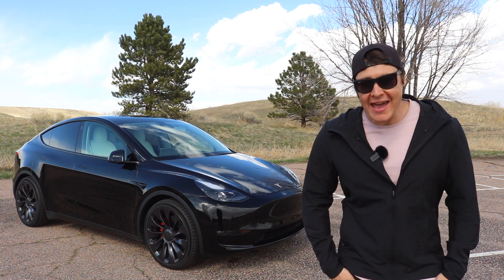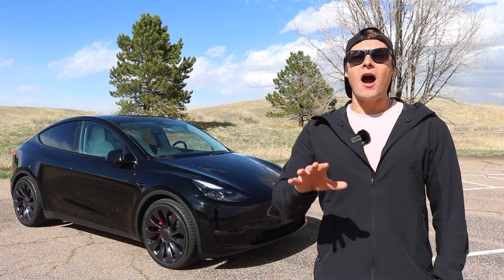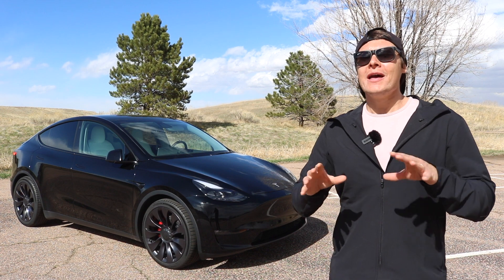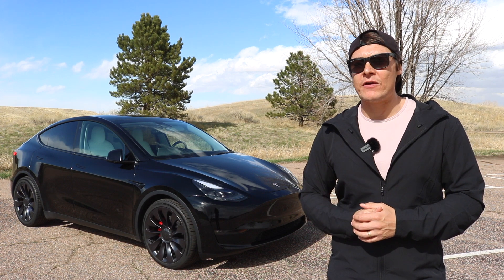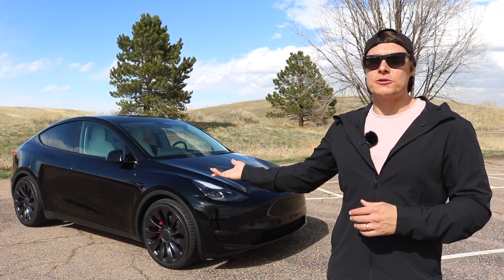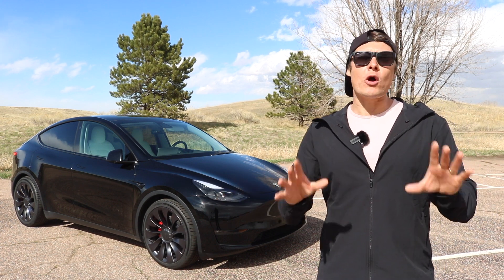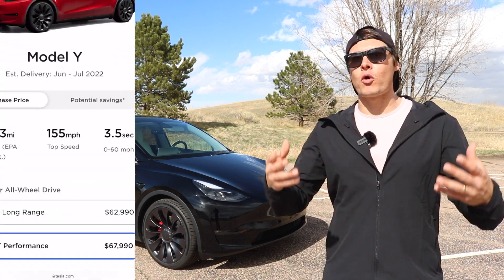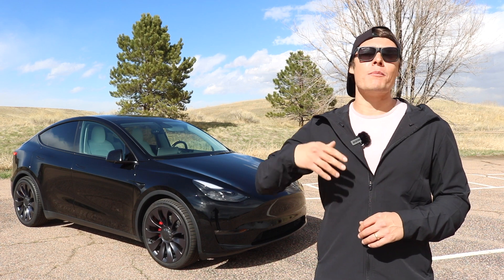Is there a Tesla Model Y 4680 Plaid on the horizon?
With all the talk of the 4680 Tesla Model Y variant there is a lot of speculation on what new features and performance we'll see from the Model Y? So in this video I ask the question, is there a Tesla Model Y 4680 Plaid on the horizon? Enjoy!